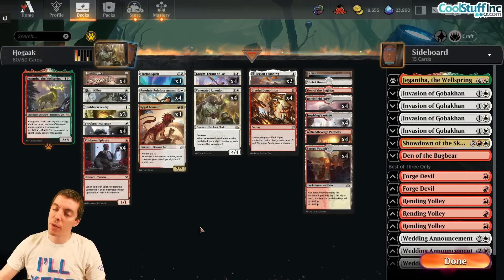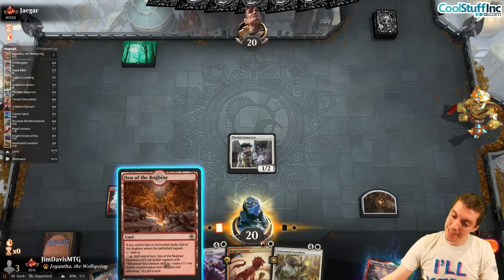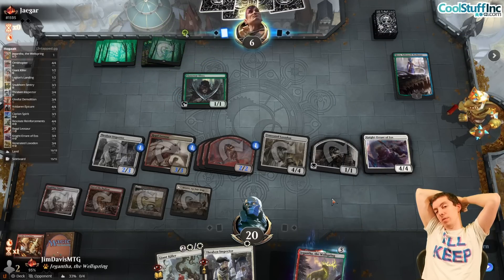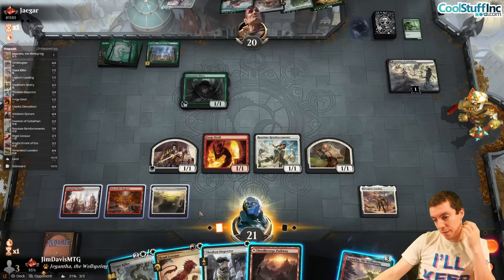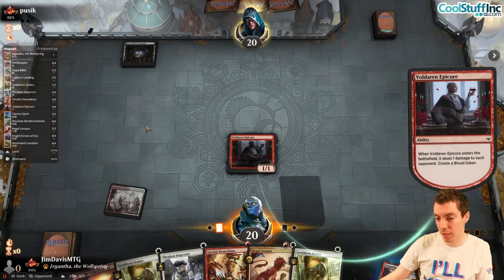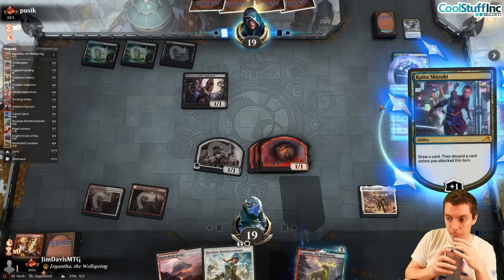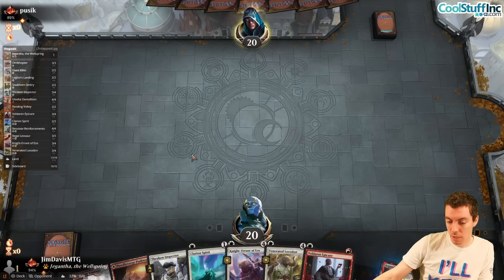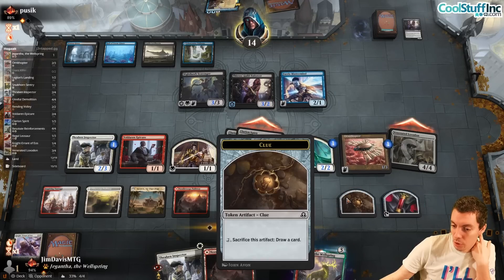Explorer Hogaak with Jim Davis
Follow Jim Davis on Twitter and Twitch!

Time Stamps
04:51 - Match 1
16:52 - Match 2
39:16 - Match 3

Deck

Companion
1 Jegantha, the Wellspring

Maindeck
1 Plains
4 Ornithopter
4 Battlefield Forge
4 Sacred Foundry
4 Thraben Inspector
4 Inspiring Vantage
1 Shefet Dunes
2 Legion's Landing
3 Snubhorn Sentry
4 Venerated Loxodon
2 Giant Killer
3 Regal Leosaur
4 Needleverge Pathway
3 Clarion Spirit
1 Den of the Bugbear
4 Voldaren Epicure
4 Resolute Reinforcements
4 Gleeful Demolition
4 Knight-Errant of Eos

Sideboard
1 Jegantha, the Wellspring
1 Showdown of the Skalds
1 Den of the Bugbear
4 Invasion of Gobakhan
2 Forge Devil
3 Rending Volley
3 Wedding Announcement